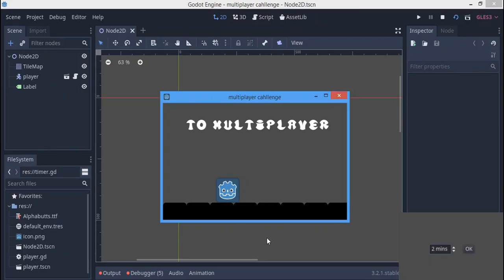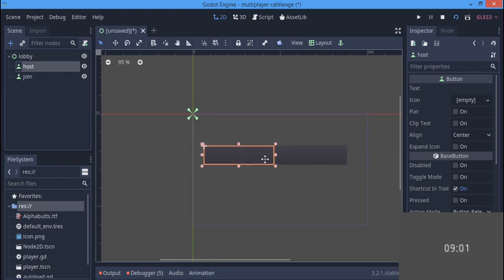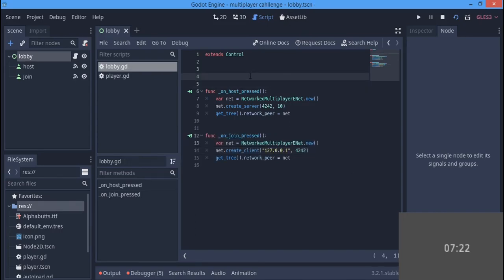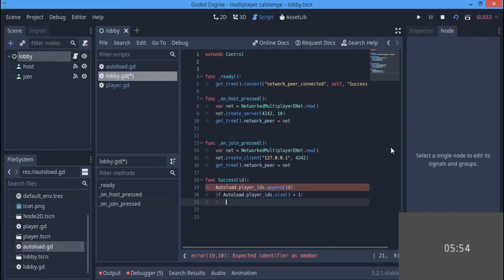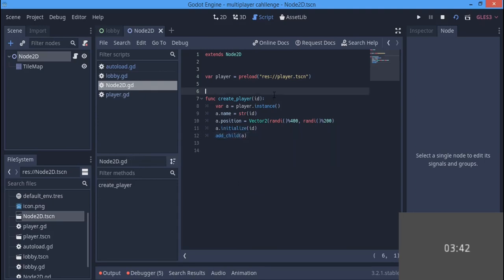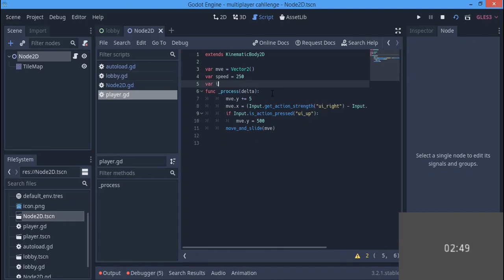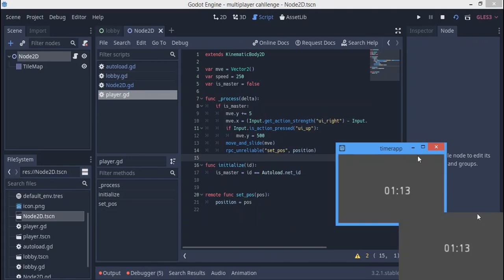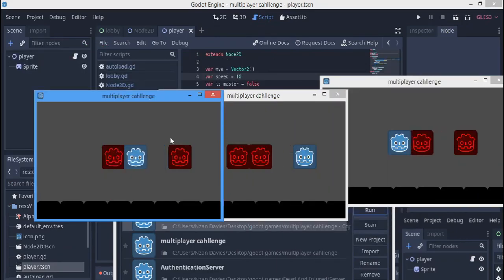Turning a singleplayer game to multiplayer in 9 minutes | Godot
Any comments will be accepted in the comments or on discord

PLEASE LIKEE!!!👍